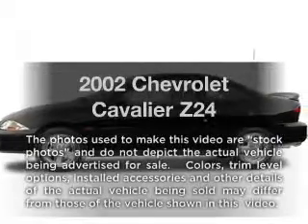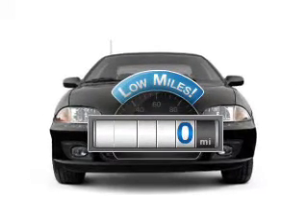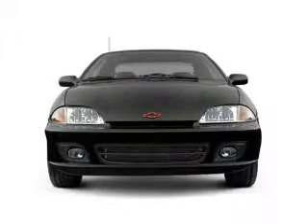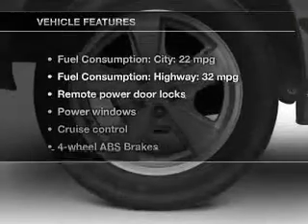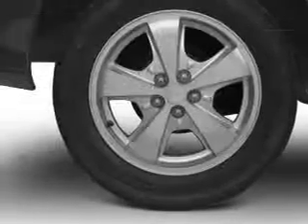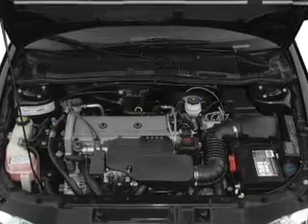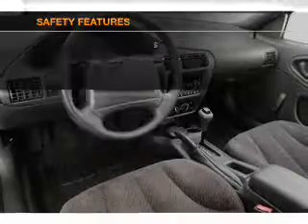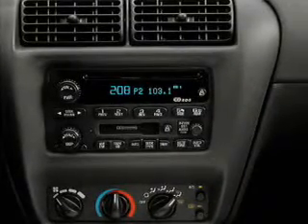2002 Chevrolet Cavalier - Orlando FL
Year: 2002
Make: Chevrolet
Model: Cavalier
Trim: Z24
Engine: 2.4 liter inline 4 cylinder 16 valve
Transmission: Automatic
Color: Yellow
Mileage: 0
Address:
9001 E Colonial Dr